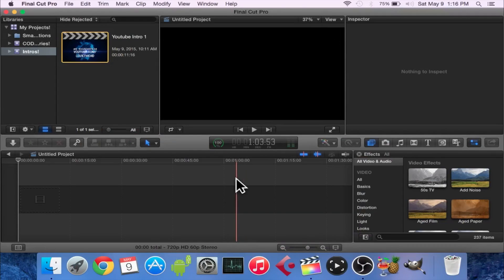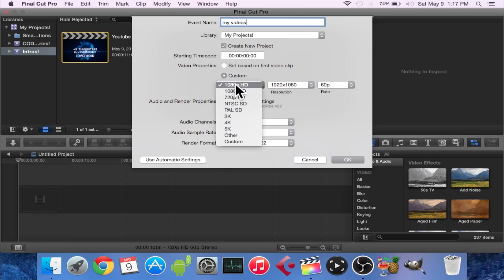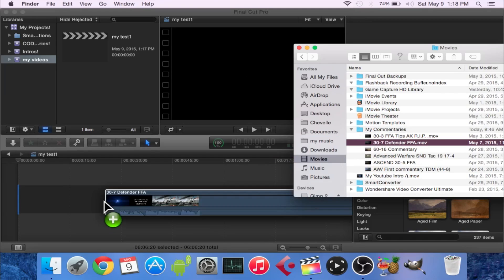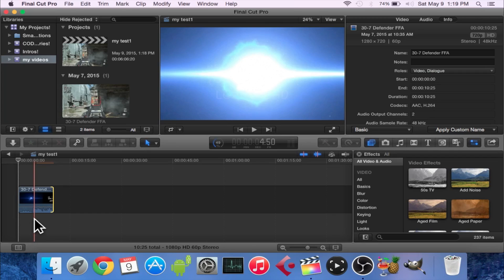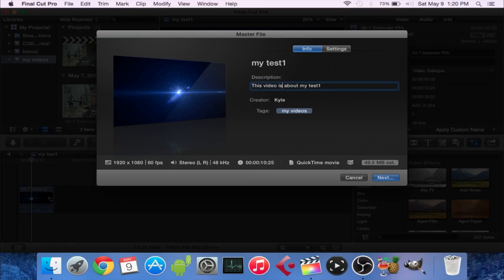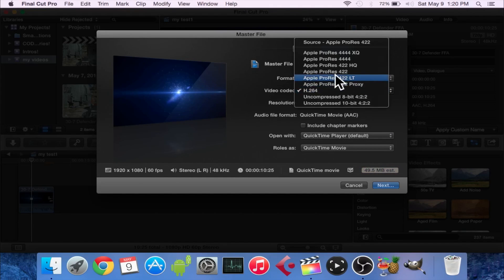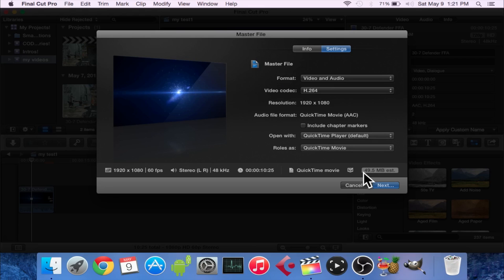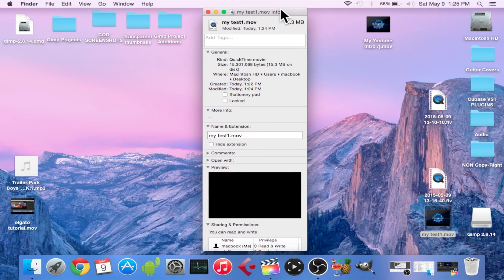Final Cut Pro: Render/Export Settings (Tutorial)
What settings I use when I use Final Cut Pro? I will also give some editing tips sometime in the future! :)

I record my gameplay with Elgato HD60!

 I use a BenQ Monitor!